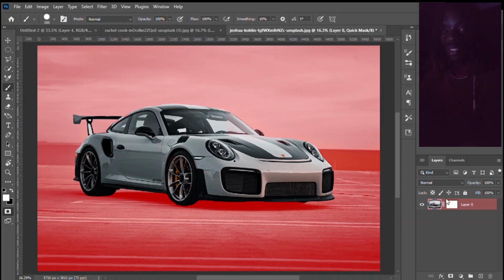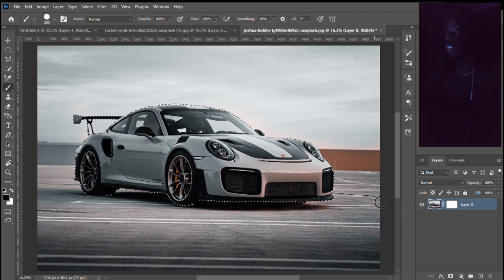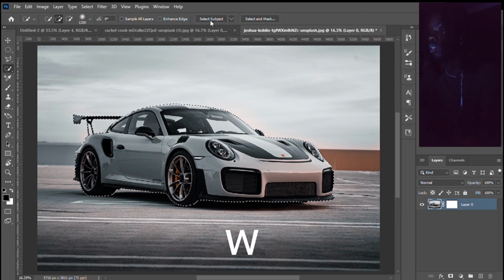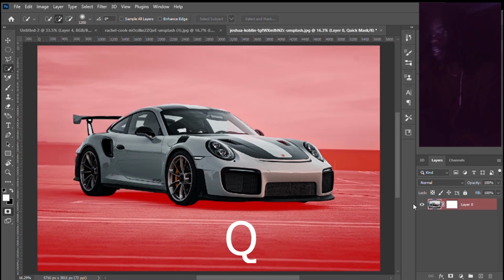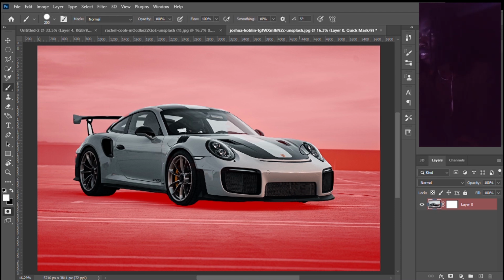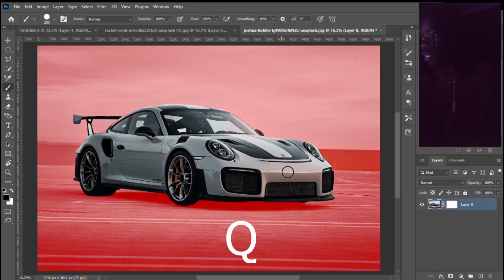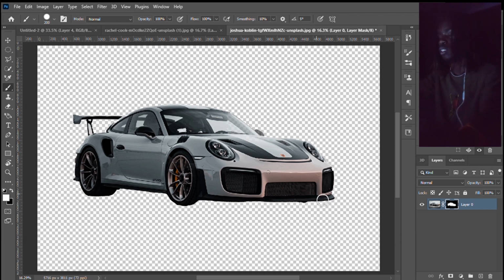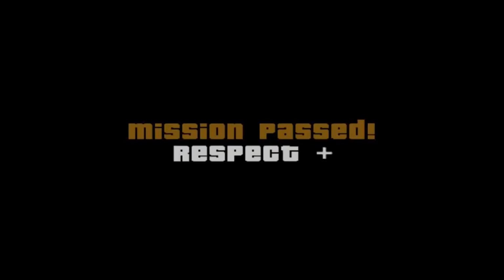Tutorial: How to easily mask your subject on Adobe Photoshop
I discovered a cool new way to mask and select your subject on Adobe Photoshop...have a look, it will definitely save you lots of time. I hope it helps.